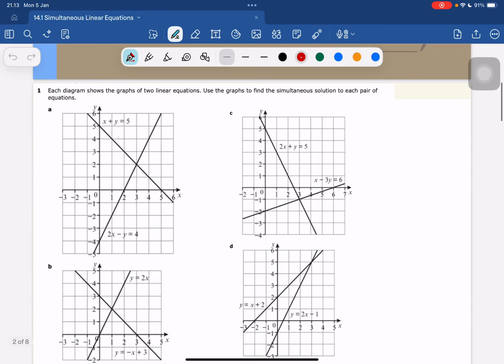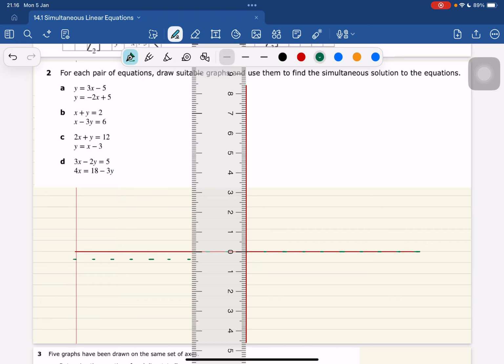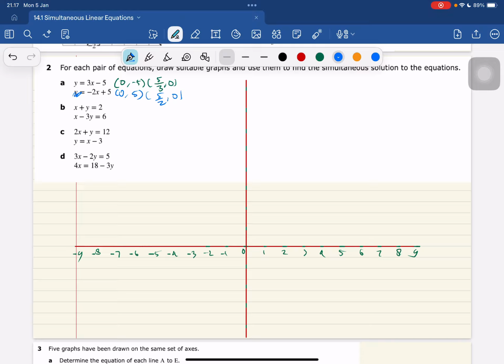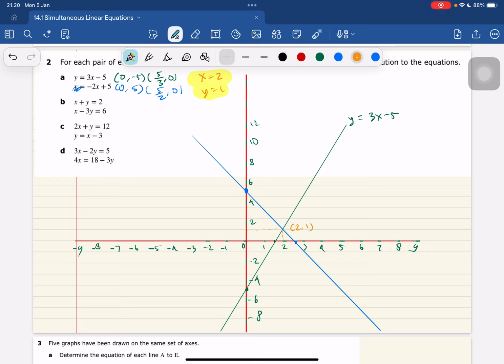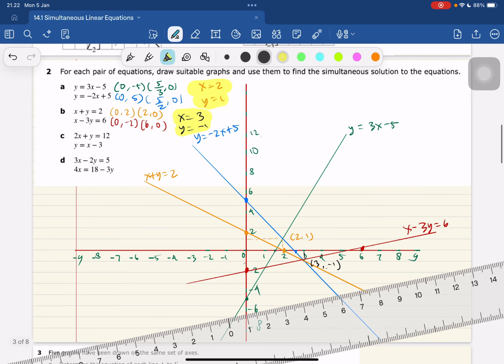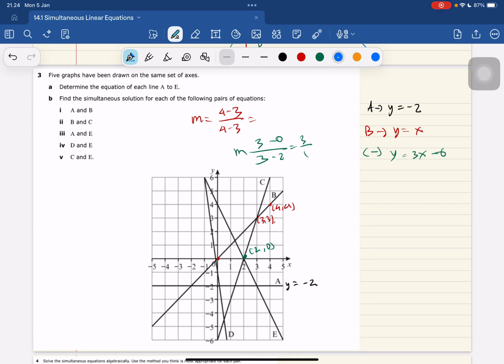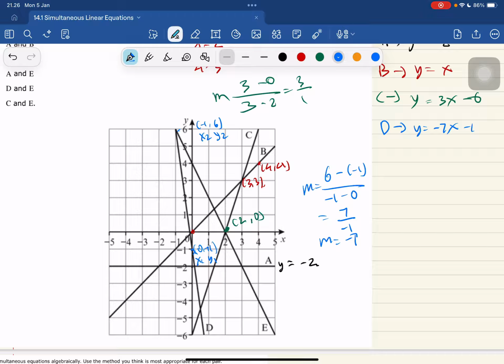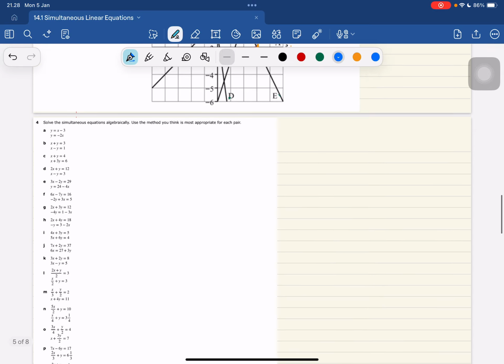IGCSE Mathematics | 14.1 Simultaneous linear equations (part i)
🔢 Chapter 14.1 Simultaneous linear equations